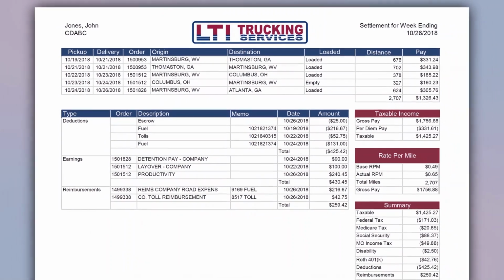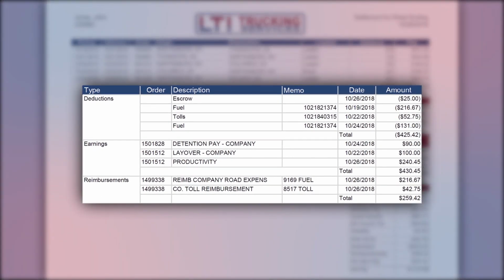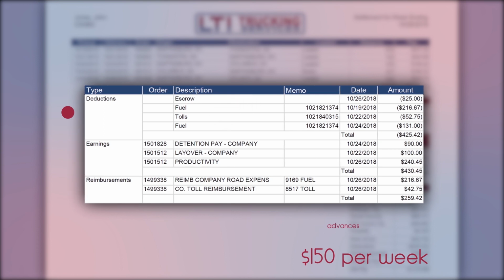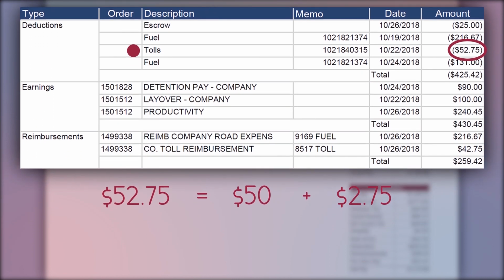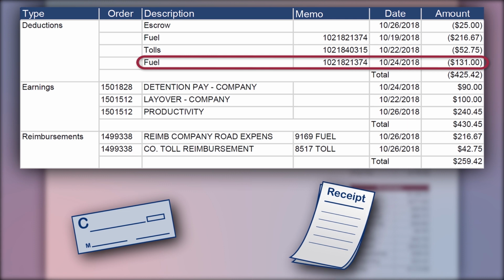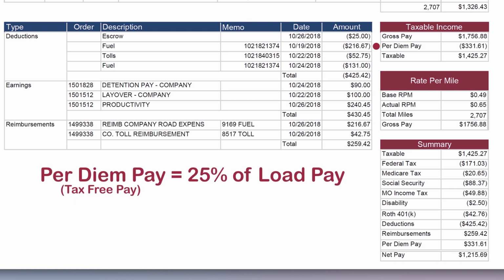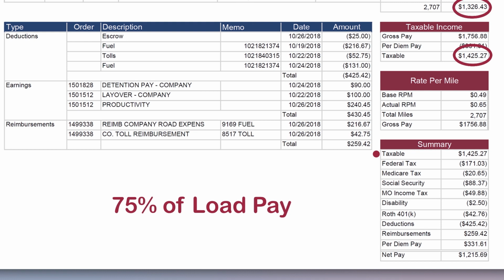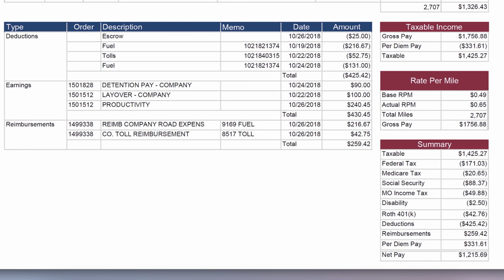Understanding Your Pay Settlements | Fleet Finance Ep.1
For our first episode of Fleet Finance we want to ensure everyone understands their weekly settlements, what they get paid on, and clarify some common misconceptions. Do you have any questions regarding your finances as a truck driver? Ask us anything!